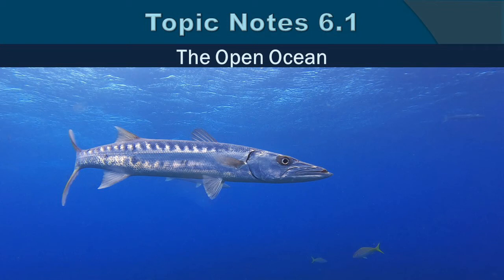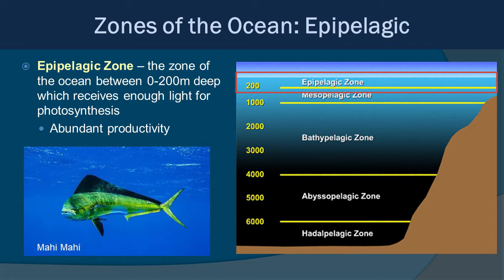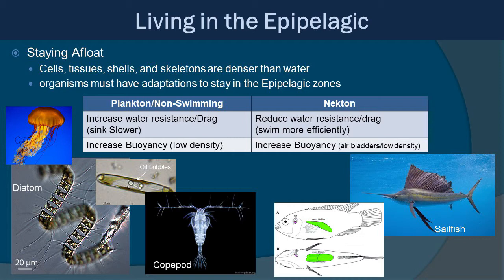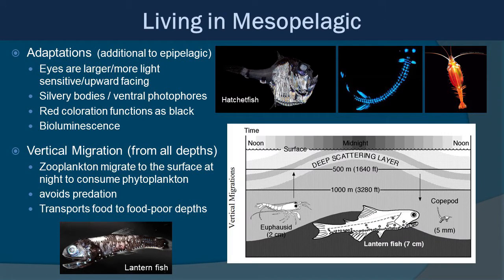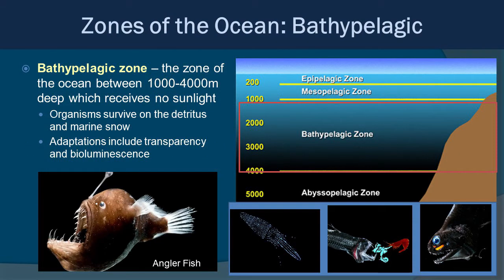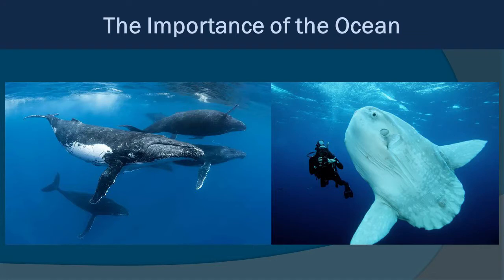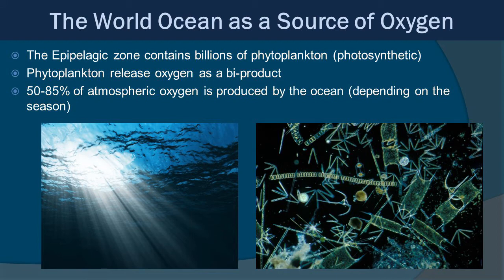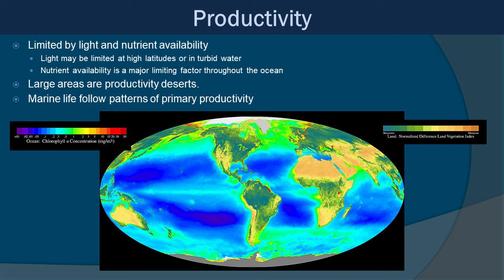Topic Notes 6.1: Open Ocean